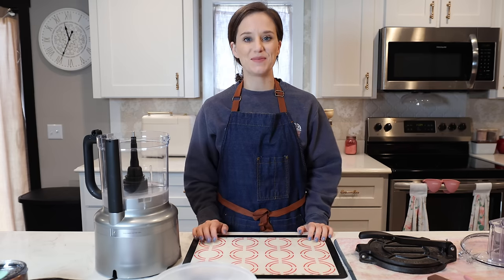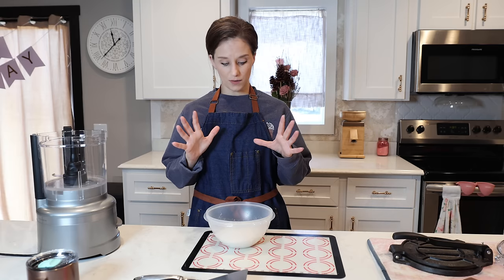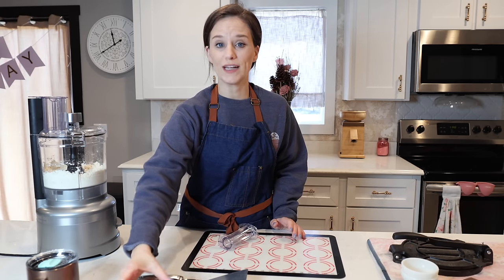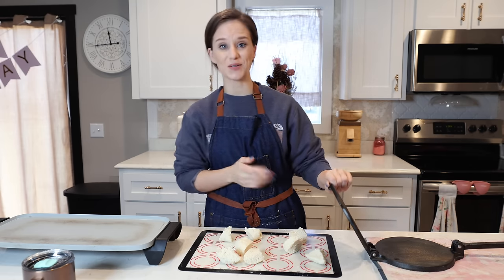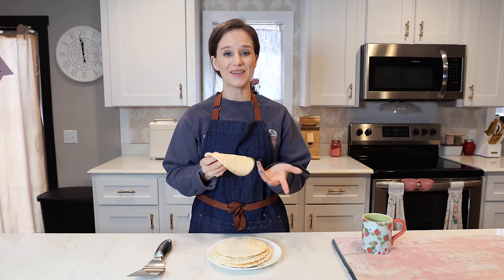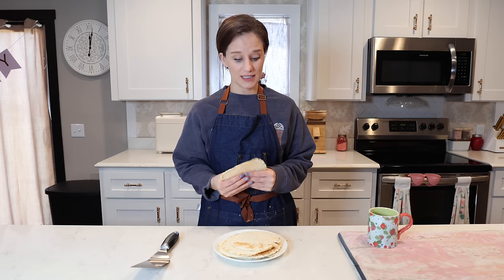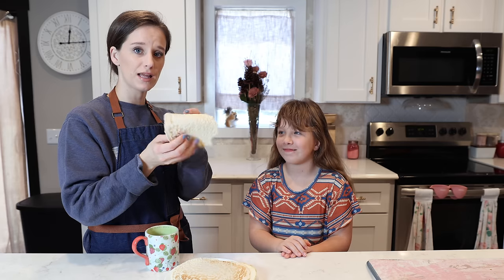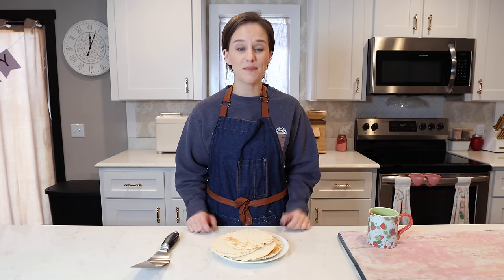Quick & Easy Keto Tortillas!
This Printable Recipe

Tortilla press
Food processor
8" round parchment papers

INGREDIENTS NEEDED ⬇️
Almond Flour
Bamboo Fiber
Egg White Protein Powder
Organic Whole Psyllium Husk
Xanthan Gum

Einkorn Options ⬇️
Whole Wheat Einkorn Flour
Whole Wheat Einkorn Berries
My NutriMill

Oat Fiber Option 1-2 ⬇️
1- Oat Fiber
2- Oat Fiber

Pecan Flour Option 1-2 ⬇️
1- Pecan Flour
2- Pecan Flour

Egg White Protein Powder Option 1-2-3 ⬇️
1- Egg White Protein Powder
2- Now Egg White Protein Powder
3- Egg White Protein Powder

Binder Options!  ⬇️
Xanthan gum Option 1-2 ⬇️
1- Xanthan gum By Anthony's
2- Xanthan gum By It's Just

Baking Powder Option 1-2 ⬇️
1- Baking Powder
2- Double Acting Baking Powder

Allulose Option 1-2 ⬇️
1- Allulose By Splenda
2- Non Gmo Organic ALLULOSE

Erythritol Options 1-2 ⬇️
Lakanto Erythritol

Xylitol Options-
Organic Xylitol
Bocha Sweet Xylitol

My Kitchen Must Haves ⬇️
KitchenAid Gram Scale
My Storage Containers

⬇ GOOD NEWS! ⬇
For with the heart man believeth unto righteousness; and with the mouth confession is made unto salvation.
John 3:16 KJV - 1 John 1:9 KJV - Romans 10:9-10 KJV

The information provided by Victoria’s Keto Kitchen (“we”, “us”, or “our”) (the “Site”) is for general informational purposes only.
The Site cannot and does not contain medical/health advice. The medical/health information is provided for general informational and educational purposes only and is not a substitute for professional advice. Accordingly, before taking any actions based on such information, we encourage you to consult with the appropriate professionals. We do not provide any kind of medical/heath advice. THE USE OR RELIANCE OF ANY INFORMATION CONTAINED ON THE SITE IS SOLELY AT YOUR OWN RISK.